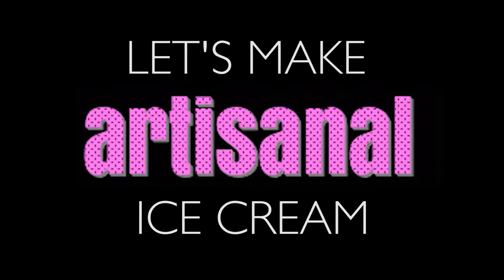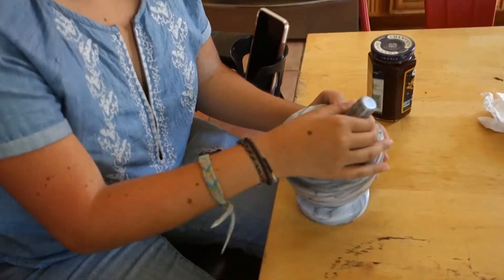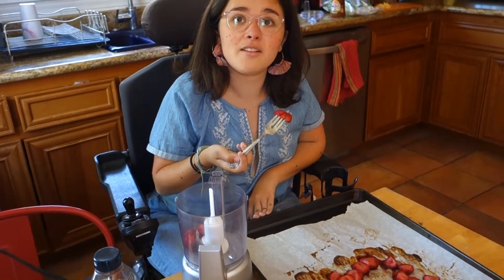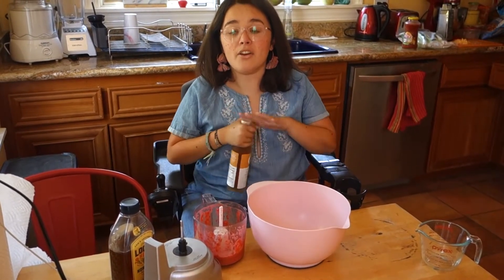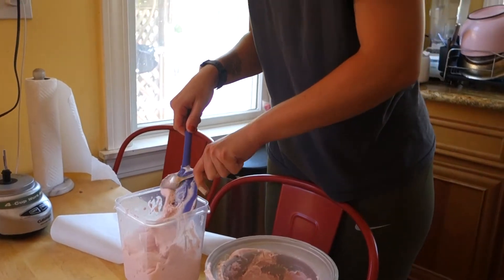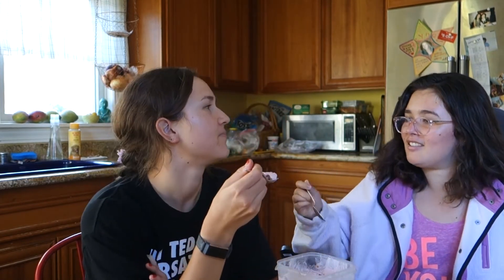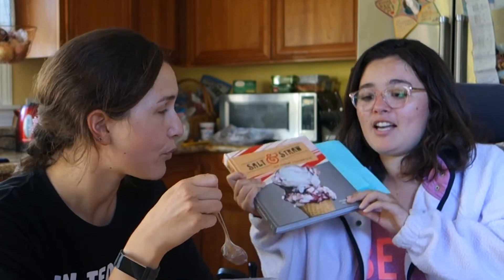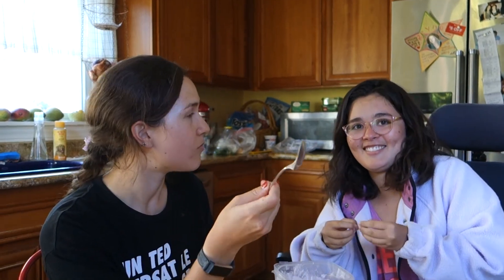MAKING ~ARTISANAL~ STRAWBERRY ICE CREAM (FROM THE SALT&STRAW COOKBOOK)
Hello, long time no see! I'm sorry for my absence, but with everything going on in the world, putting out videos did not feel like the right thing to do. Here is another recipe video (I know, I know, but I'm out of new ideas!), testing out a more obscure ice cream flavor.
Also, look how cool my new icon is!! My extremely talented sister, Reyna, created this from a photo of me.
Enjoy! Syl